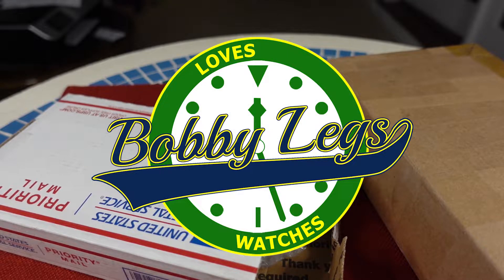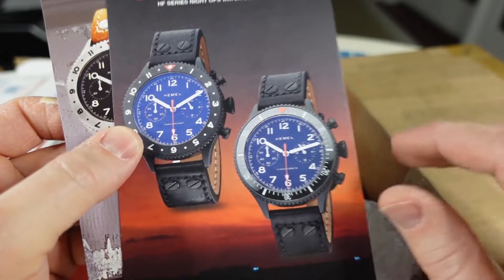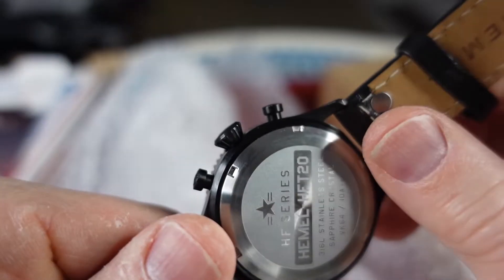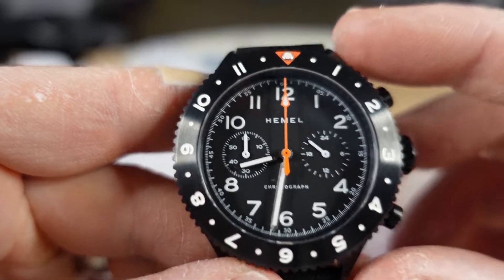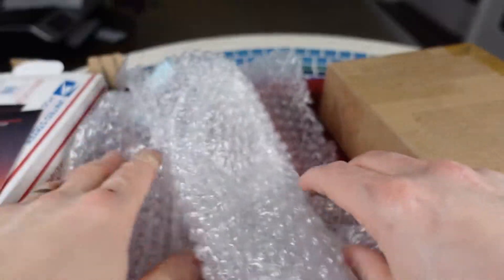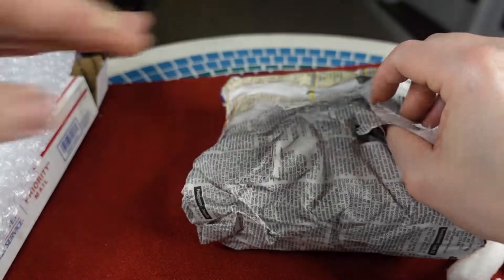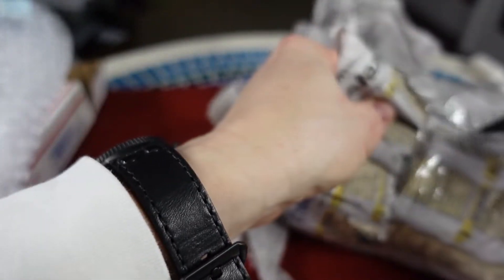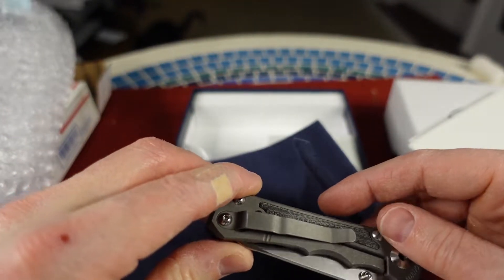Unboxing - Hemel HFT20 Chrono and Chris Reeve Small Inkosi